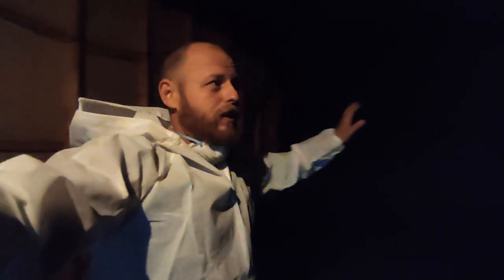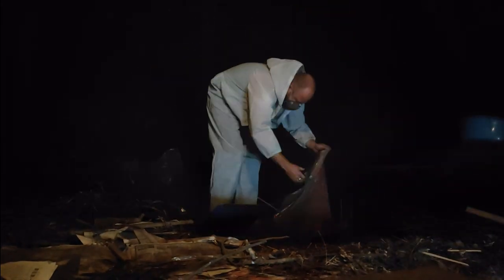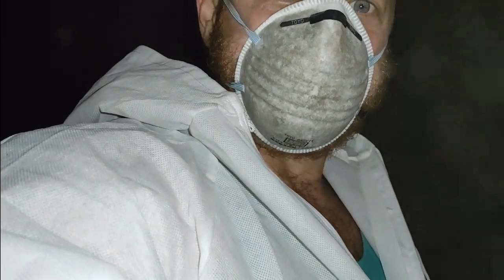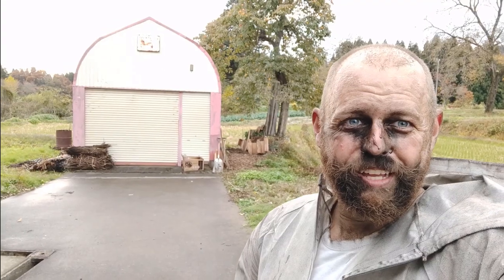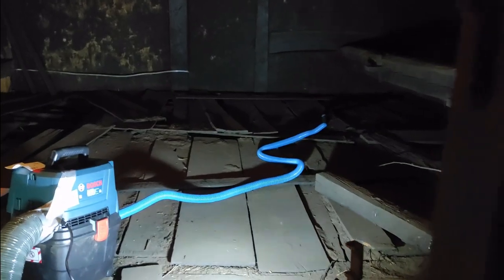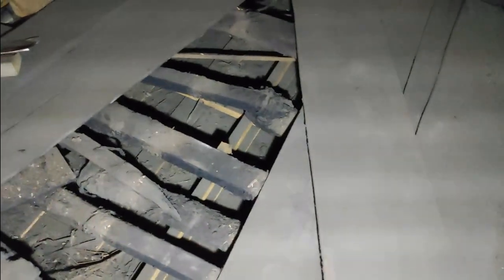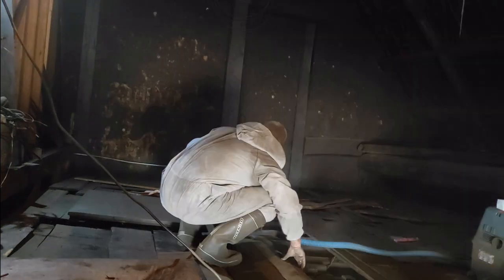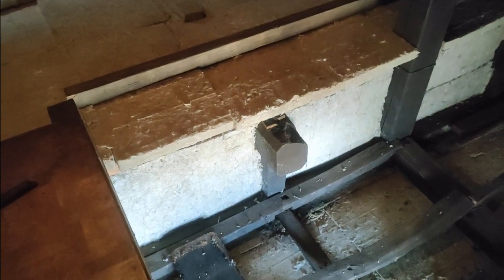1872 meet 2022. Insulating our house in Japan!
In our house in the Japanese countryside, we have a secret room.  through a small door we walk from 1970s chique into an 1870s classic Folk house with exposed beams, thatched roofing, snake skins... and tonnes of dirt. This past November I spent a week cleaning and insulating this part of the house in preparation for winter and the possible re-purposing of this beautiful space.

I looked at various insulation options including fiber glass, Naema foam as expertly applied in a recent video by @TokyoLlama !  In the end I decided on rock wool, in part because of it's fire resistance, partly due to its retained R value over time... but also because it came with free delivery from Amazon.